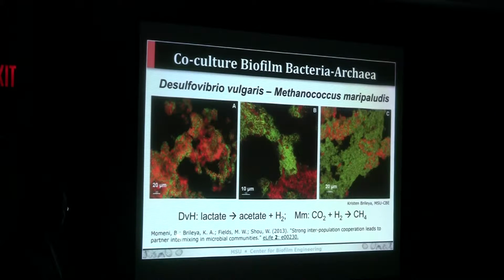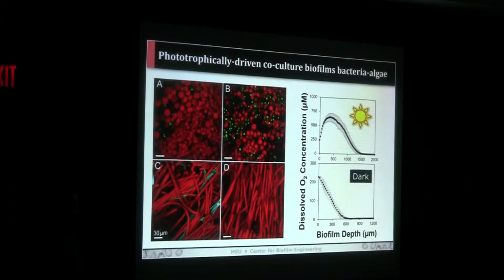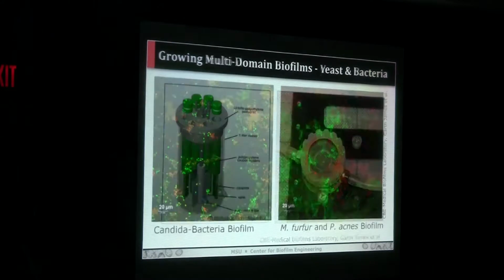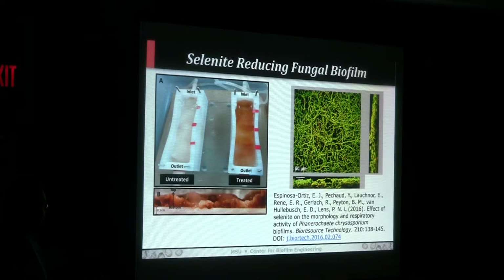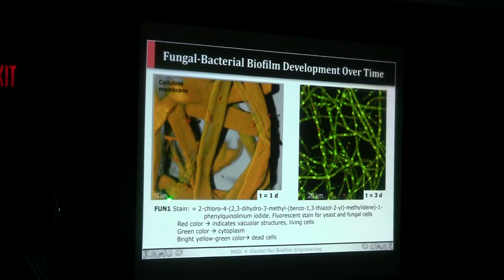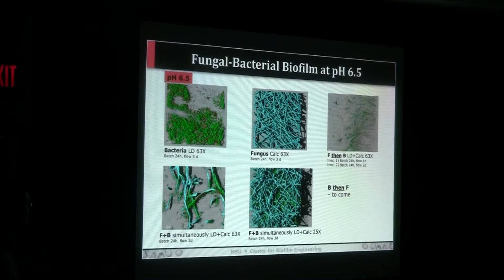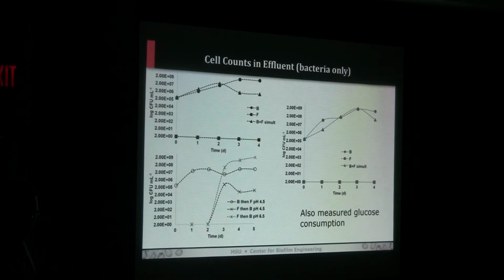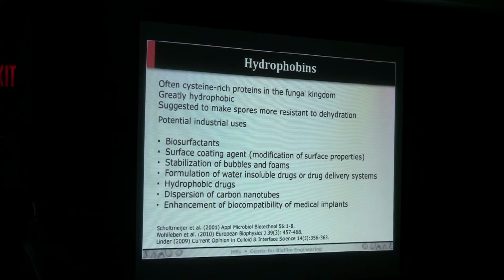Characterizing Multi-Domain Biofilms in Biotechnology,the Environment and Medicine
Do not post the link to this video to public playlists.
Presenter: Robin Gerlach, Professor, Chemical & Biological
Engineering, MSU, CBE
2017 Biofilm Science and Technology Meetings January 31–February 1, 2017